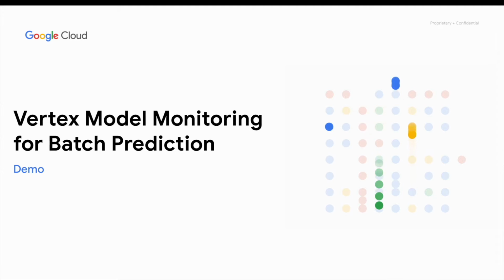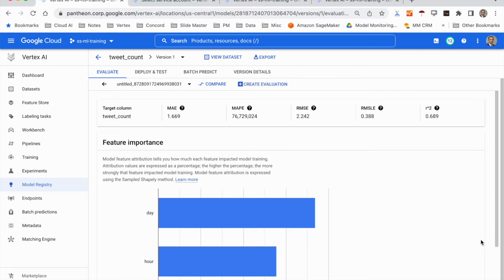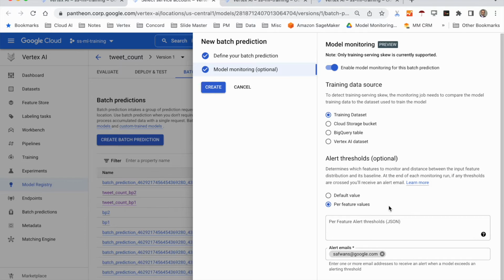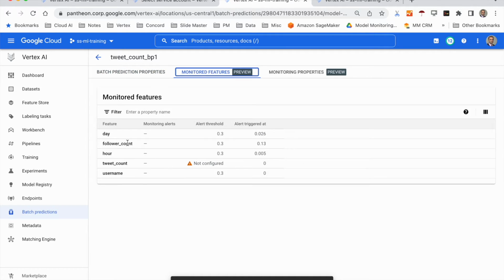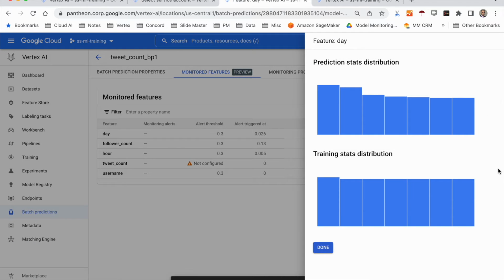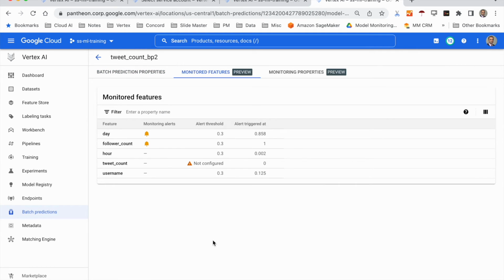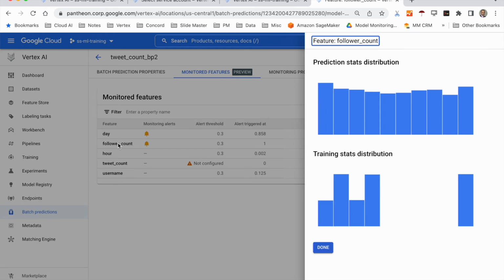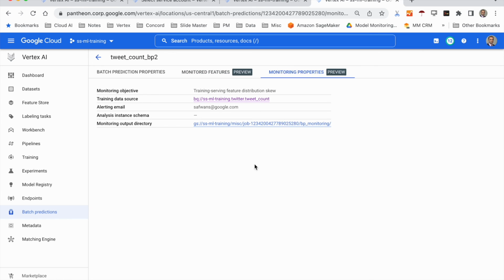Vertex Model Monitoring for Batch Prediction